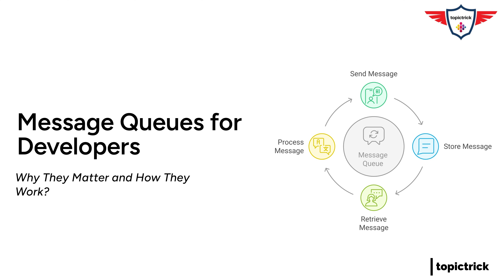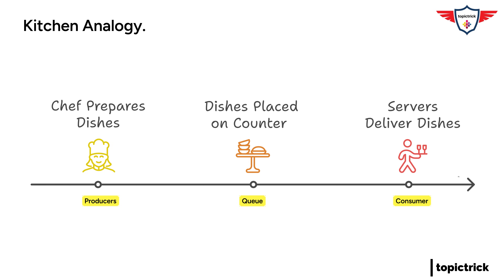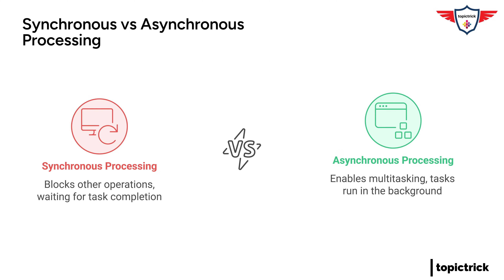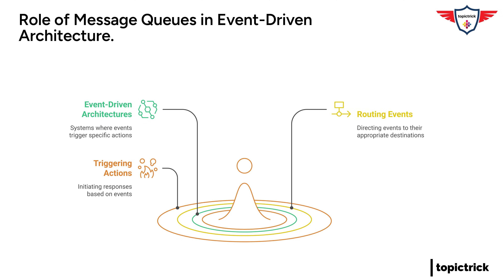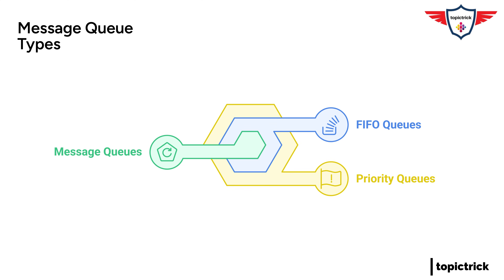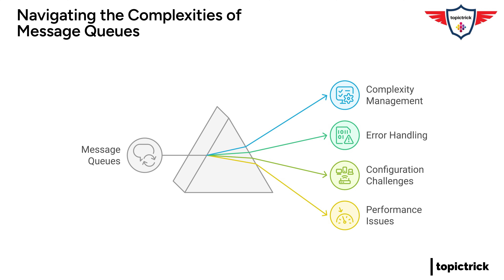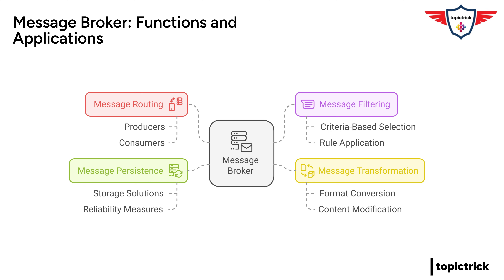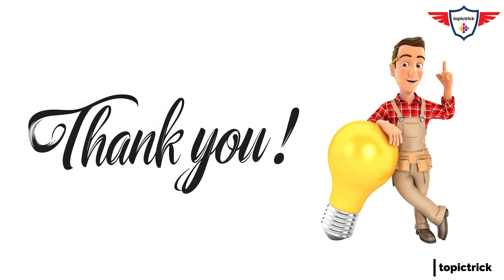What are Message Queues? (MQ) Explained with Examples: Asynchronous Messaging, Message Brokers 🚀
📌 Dive into the world of message queues, the hidden champions of modern apps and systems! 🌟 From making online orders seamless 🛒 to managing microservices, message queues are all about asynchronous communication, scalability, and reliability. This deep dive will break down:

✅ What message queues are 🤔
✅ How they work 🛠️
✅ Why they’re crucial for decoupling and scalability 🚦
✅ Real-world examples like microservices, task scheduling, and event-driven architectures 🌍

You'll also learn about FIFO and priority queues, analogies (think restaurants & airports 🍴✈️), and potential challenges like bottlenecks or complexity.

Whether you're a developer, tech enthusiast, or just curious about the tech behind apps, this video is packed with insights tailored for you!

Agenda.
0:00 - Introduction: What are message queues?
00:29 - Message queues in everyday life: Asynchronous communication
00:39 - What is Message Queue, how does it work, and why are they so important.
00:49 - Definition of Message Queue.
01:26 - Key components: Producer, queue, and consumer explained
02:02 - Restaurant analogy: A simple way to understand message queues
03:13 - How message queues work in software systems
03:29 - Benefits of message queues: Decoupling, scalability, and reliability
04:53 - Synchronous vs Asynchronous processing: Multitasking for software systems
05:50 - Real-world applications: Microservices,
06:31 - Message Queue Task scheduling.
07:20 -  Message queue Event-driven systems.
07:40 -  Message queue quick recap.
08:27 -  Airport Airport Baggage Analogy for message processing
09:20 - Types of message queues: FIFO and priority queues
09:35 - FIFO Queue
09:51 - Priority Queue
10:21 - Real-world examples of FIFO and priority queues.
11:24 - Challenges and trade-offs when using message queues
12:13 - Developer tips: Choosing and implementing the right system
12:56 - Importance of the Message Queue
14:14 - Message brokers: functions and applications
15:56 - Message broker's applications
16:00 - Thank you!
14:16 - Final thoughts: Why message queues are indispensable

🔥 Unlock your potential with COBOL Programming 101 today! Enrol now on Udemy or Tutorial Point for an amazing learning experience. Let's dive into the exciting world of COBOL together! 🌟✨